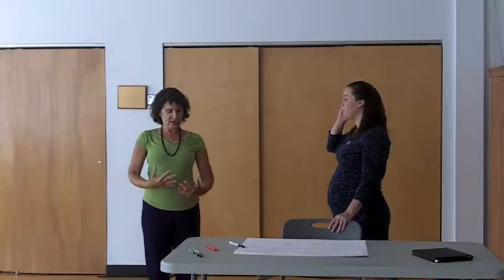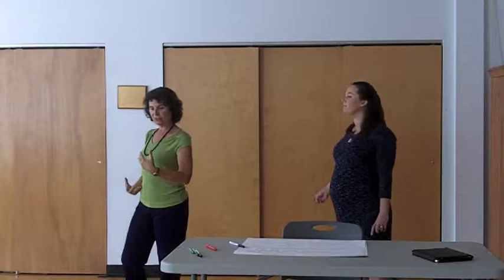Supporting and Making Space for the Baby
"Throughout the pregnancy, the baby needs space in which to grow." Attention to certain movement patterns support the expectant mother in providing this space and support.

Loman, S. (2016) Judith S. Kestenberg's dance/movement therapy legacy: Approaches with pregnancy, young children, and caregivers. American Journal of Dance Therapy, DOI 10.100/s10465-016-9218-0